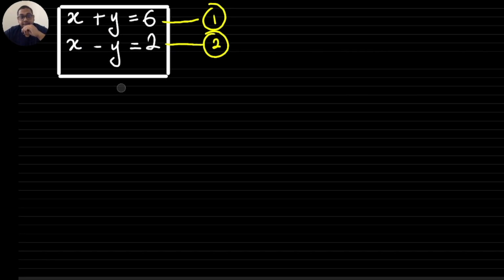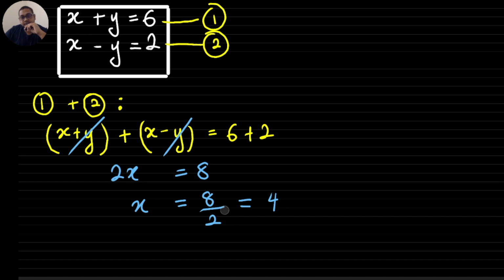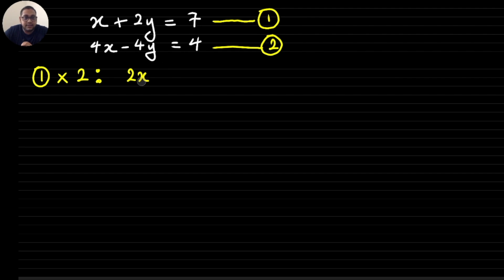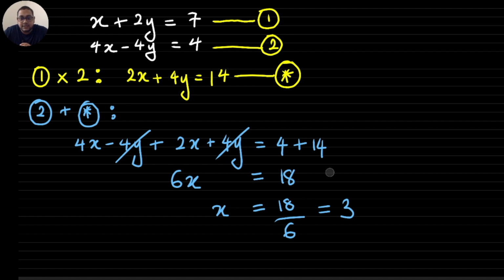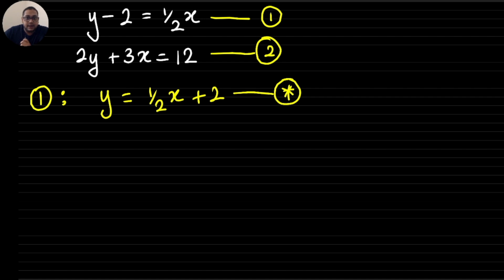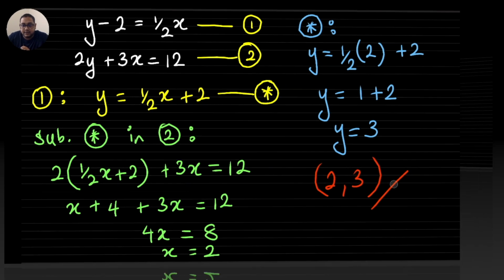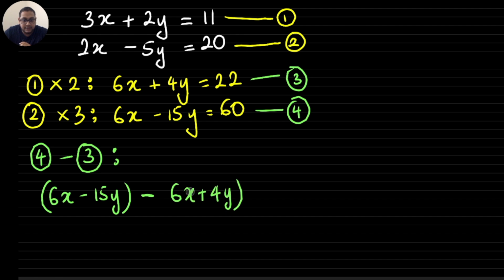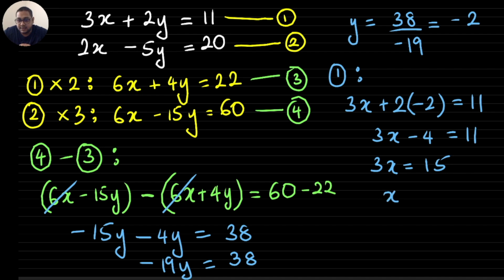Linear Simultaneous Equations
Simultaneous Equations are a set of two or more equations that involve the same variables and are solves together to find the values for those variables. The solutions should satisfy all the equations at the same time.

** Use headphones and enable subtitles if desired **

00:00 Question 1
03:07 Question 2
06:44 Question 3
09:14 Question 4